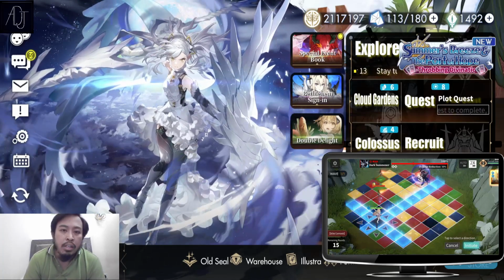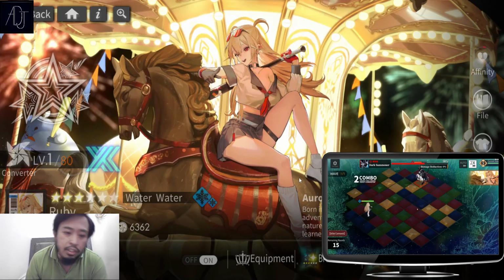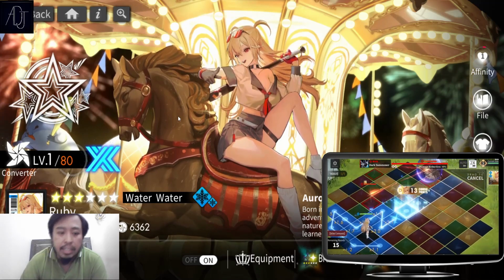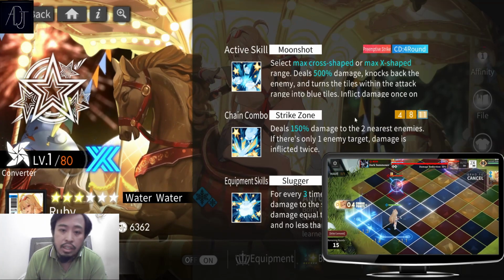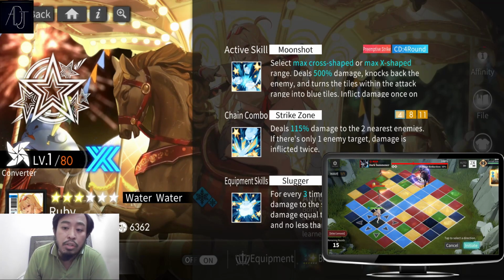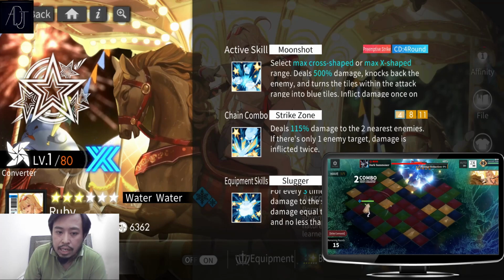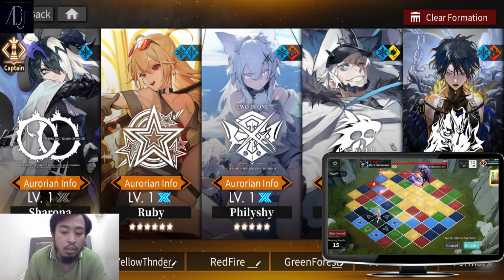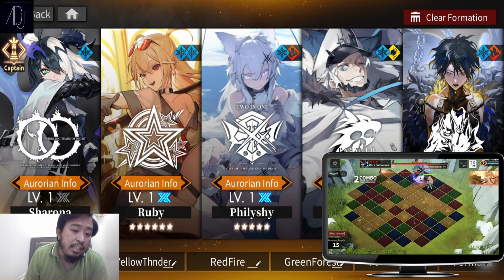Ruby is Waifu! Should You Summon??? [Alchemy Stars]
Thanks!